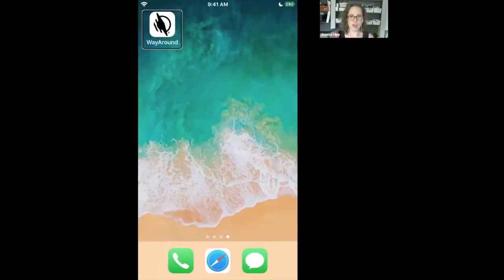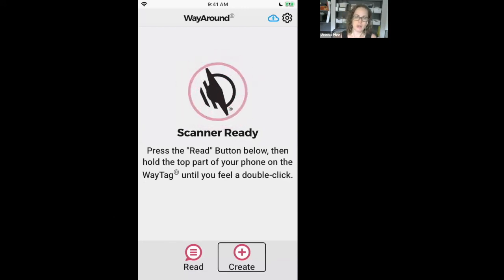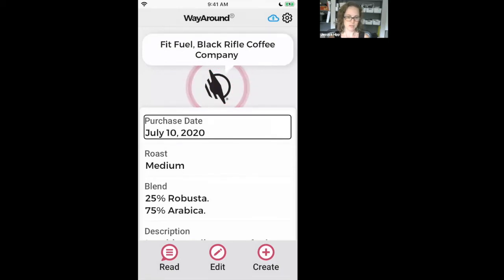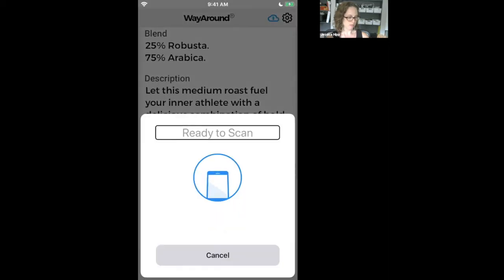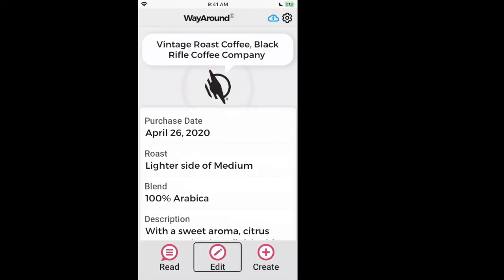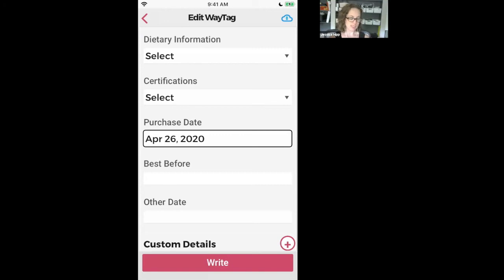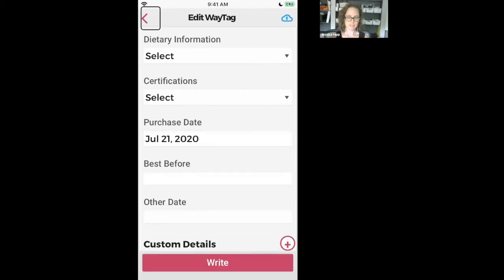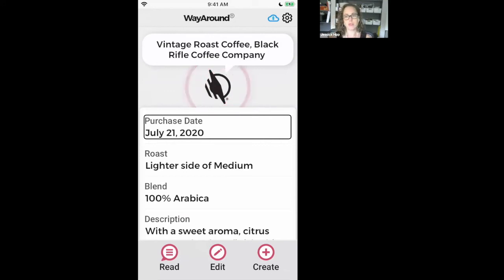Train the Trainer Webinar #1 - Using WayAround in the Kitchen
This training features special guest Cory Ballard from Vision Forward in Milwaukee, Wisconsin. Cory and Jessica discuss how to get started using WayAround, and which types of WayTags to use for various items in the kitchen.